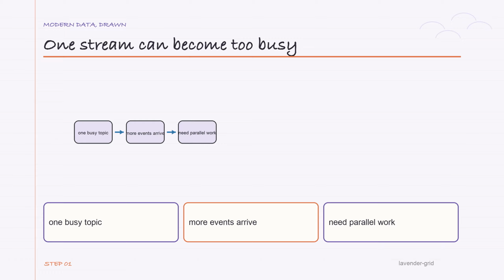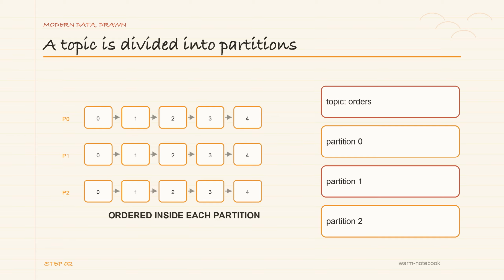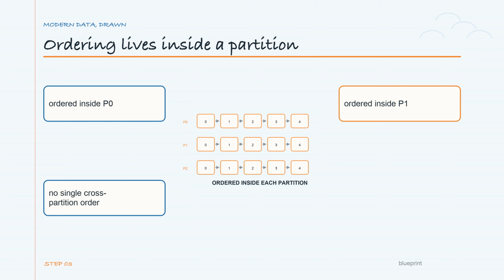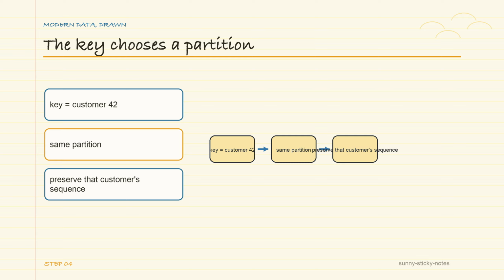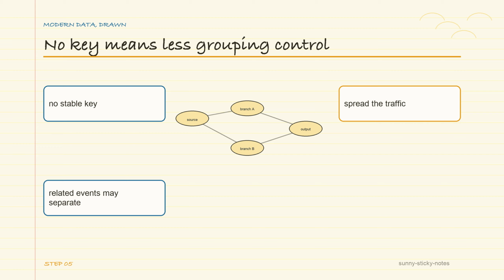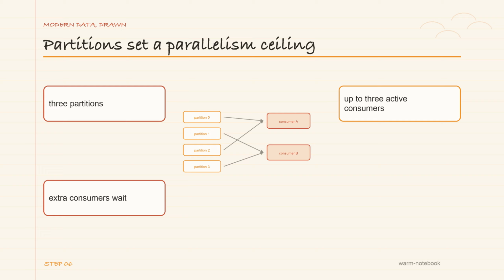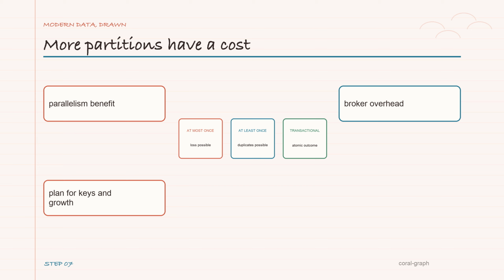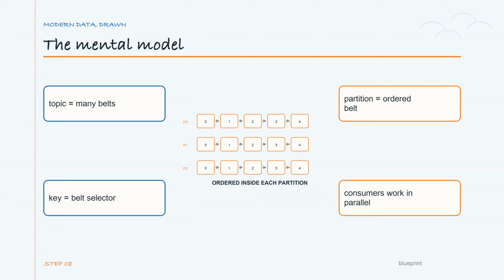Kafka Partitions and Ordering Explained Simply | Modern Data, Drawn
How Kafka spreads an event stream across ordered partition logs.

This paper-style visual guide builds the idea step by step and ends with a simple mental model.